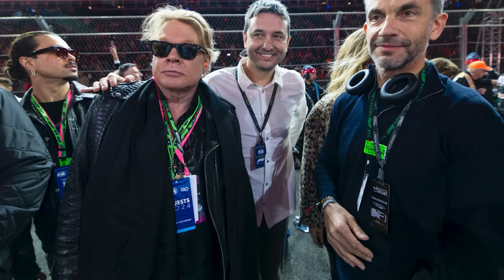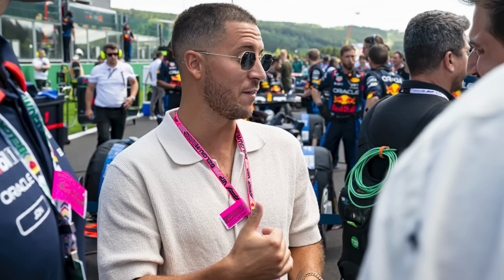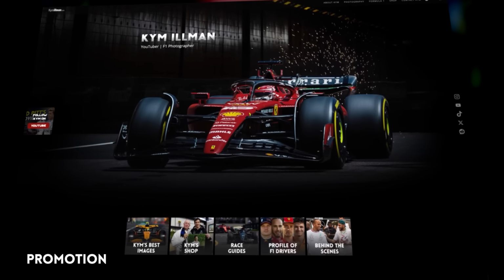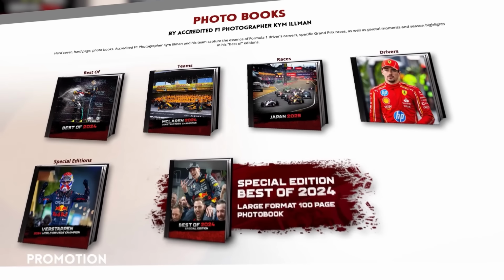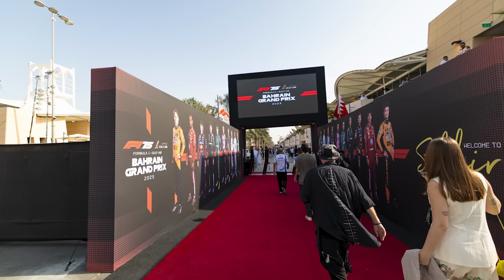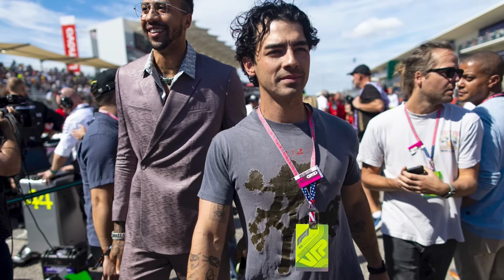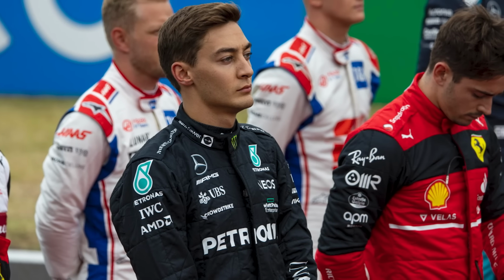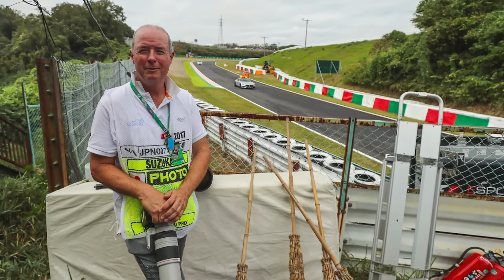How to Get F1 GRID access? (LEGALLY!)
So, you want to know how to get on the F1 grid? This video explains exactly how F1 grid access works at a grand prix, who gets F1 grid tickets, and how celebs, influencers, sponsors, and VIPs all end up on the formula 1 grid. I'll take you to F1 behind the scenes to show the reality — from last-minute invites to strict F1 grid pass control. I'll also talk about the famous Martin Brundle grid walk, how the f1 grid walk works, and what the vibe’s like just before the F1 race starts. If you’ve ever watched the F1 grid 2025 lineup and wondered how to get there, this is for you. I even explain the F1 grid theme and what the F1 media is actually doing out there. It’s part chaos, part show, all Formula 1.

Spruce up your wall with one of my best F1 images in a canvas or acryllic print

Become a channel member and receive monthly free wallpapers, RAW image files after each race, exclusive videos and discounts at my store. VIP members get even more.

and at Getty Images

0:00 Intro
0:11 Who can access the F1 grid?
1:27 Pit Lane
2:45 Can you enter the F1 grid?
4:11 Celebrities on the F1 grid
5:18 F1 race preparation
5:48 Best and worst F1 grids
6:51 F1 team sponsors
7:02 F1 grid facts
7:55 What happens after leaving the grid?
8:40 Can you sneak onto the grid?